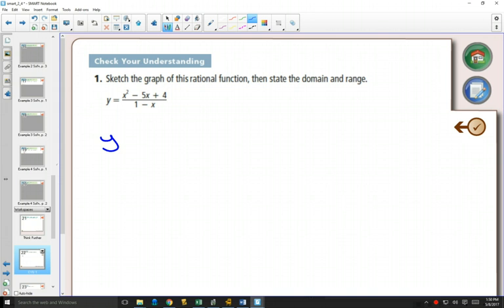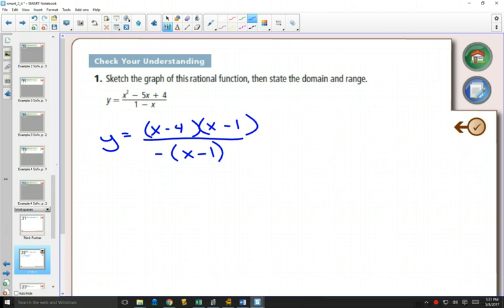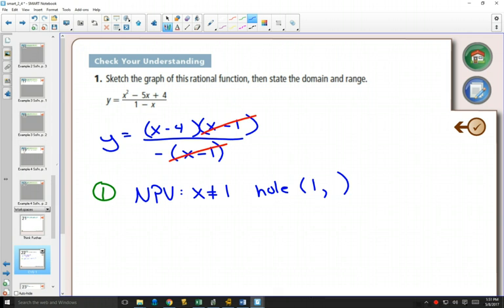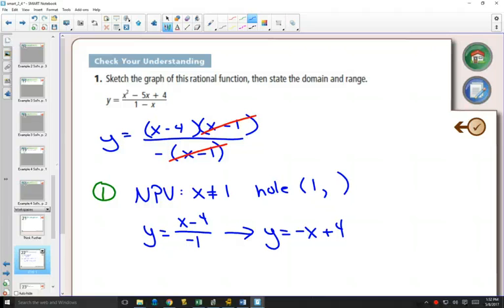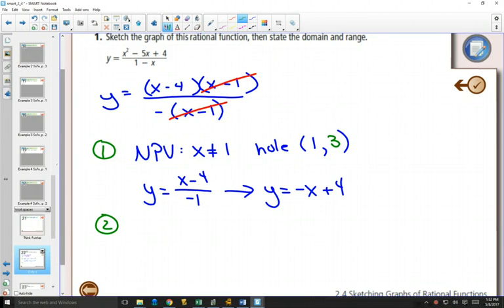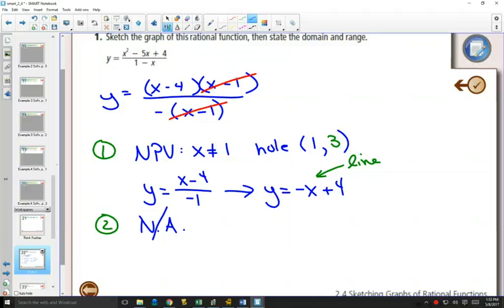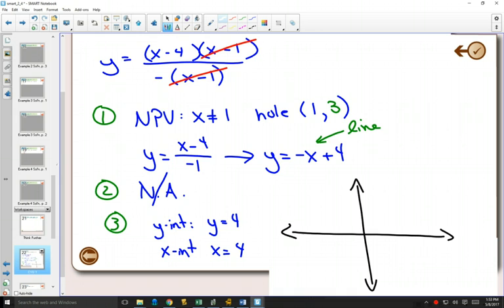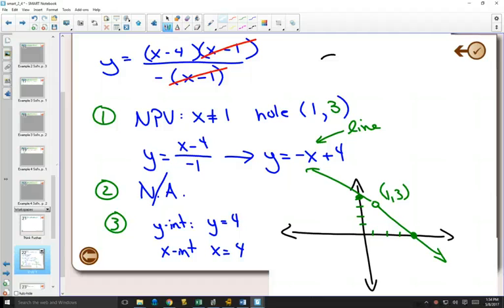40SP 2 4 Example 1